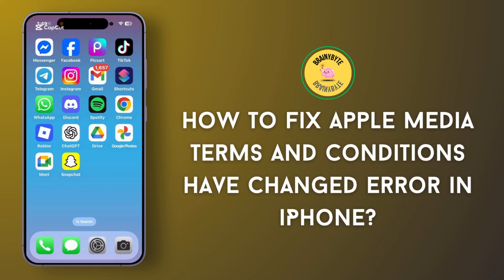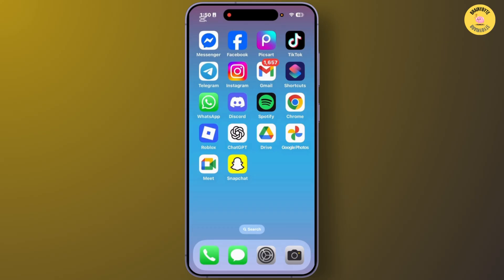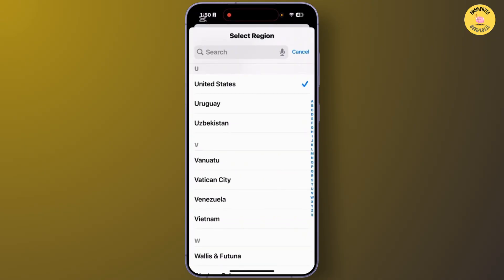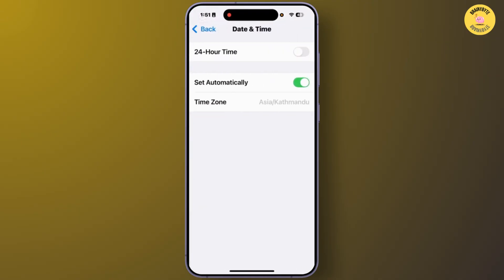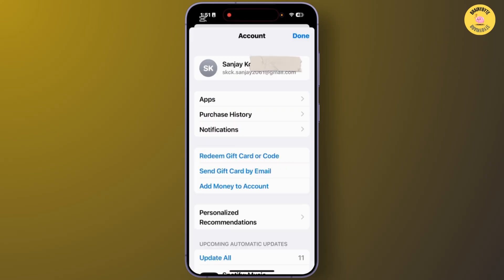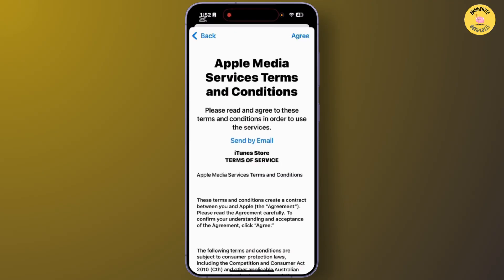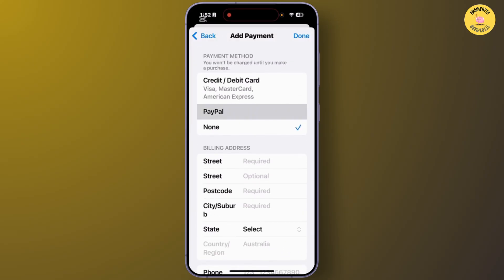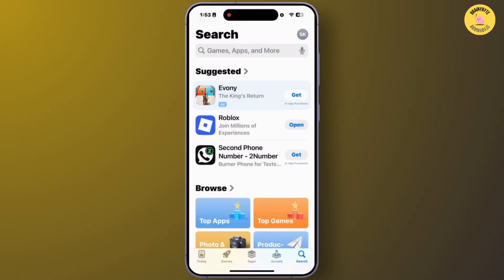How To Fix Apple Media Terms and Conditions Have Changed Error in iPhone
Getting the “Apple Media Services Terms and Conditions Have Changed” error on your iPhone? This video will guide you through the steps to fix this issue quickly and easily. Whether you're asking, "How do I fix the Apple media terms and conditions pop-up?" or need help accepting the new terms, this tutorial has you covered. Learn how to resolve the error and get back to using your iPhone without interruptions. Watch now to see how you can fix the Apple Media Terms and Conditions error today!

Timestamps:
00:00 How To Fix Apple Media Terms and Conditions Have Changed Error in iPhone
00:06 Why Am I Getting the Apple Media Terms and Conditions Error?